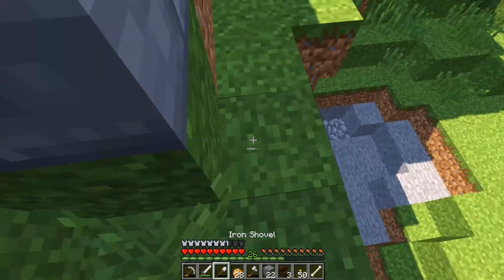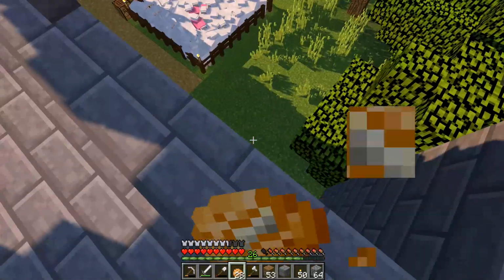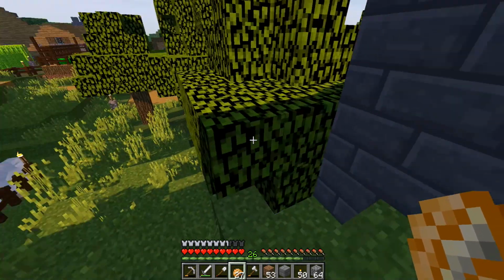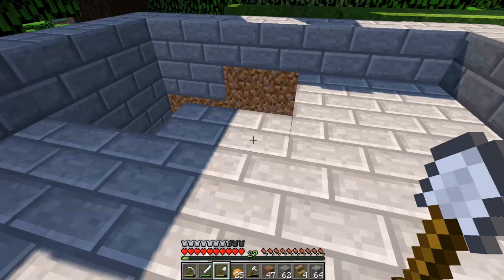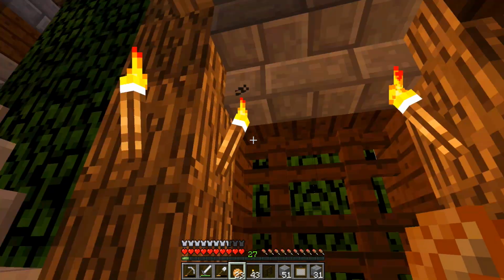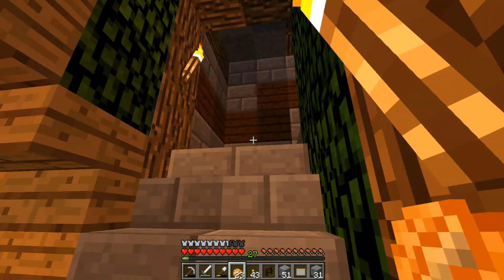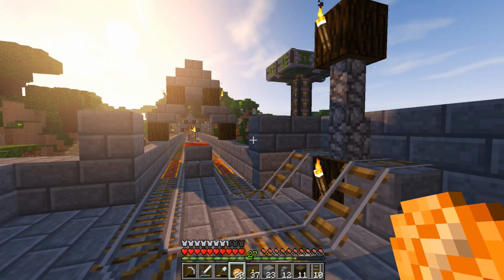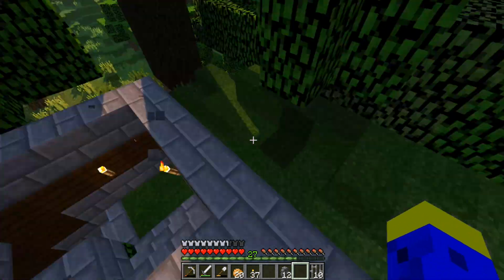Captain Quack's Minecraft Survival Series #20 - The Train Station!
Captain Quack playing the Captain Quack Survival Series in Default basic Minecraft! Today's episode we try to expand our MineCrat system, stretching it over from our bunker to our MineShaft, we create some beautiful designs along the way and have now completed the stairs going from the shaft to the station!

Please give a thumbs up on the video if you guys enjoyed yourselves!